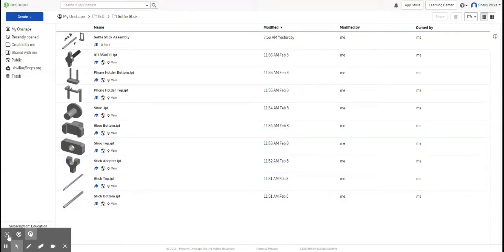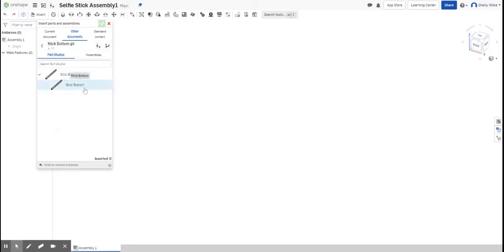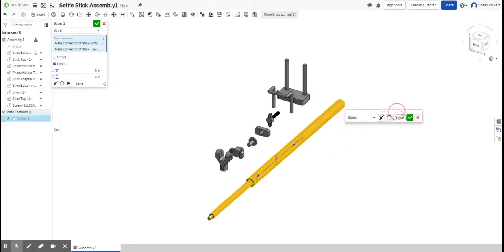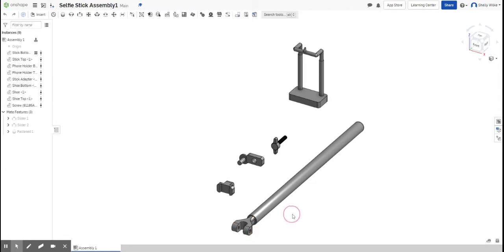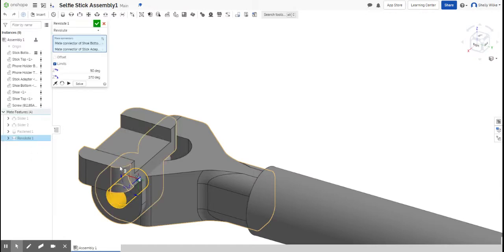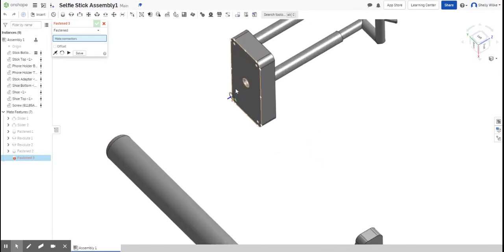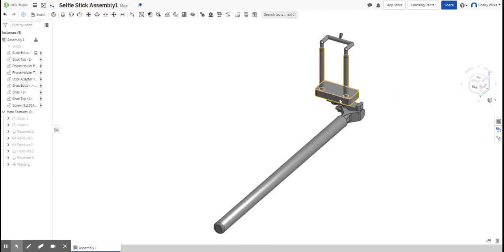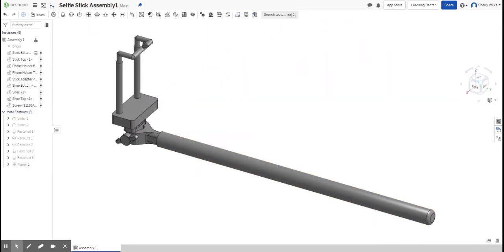Selfie Stick Assembly in OnShape